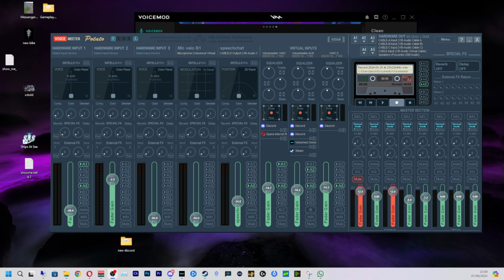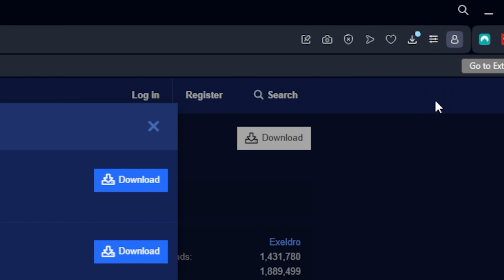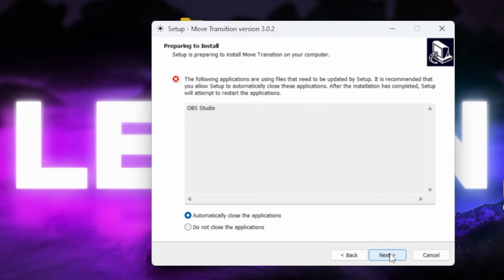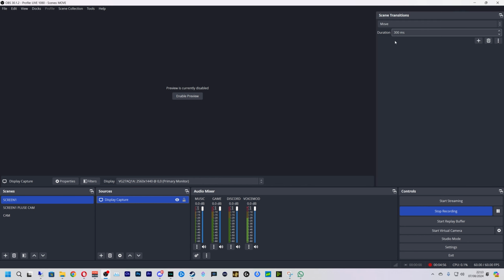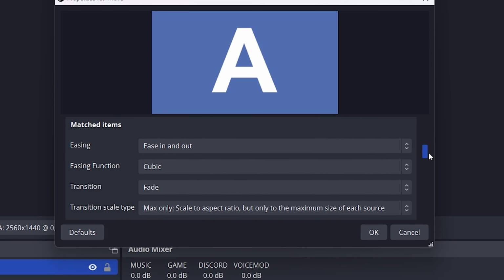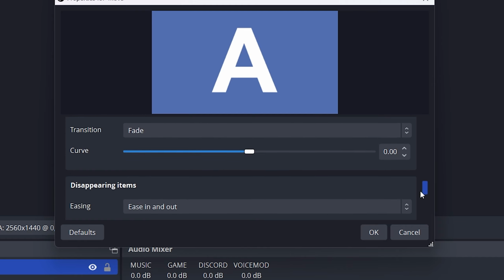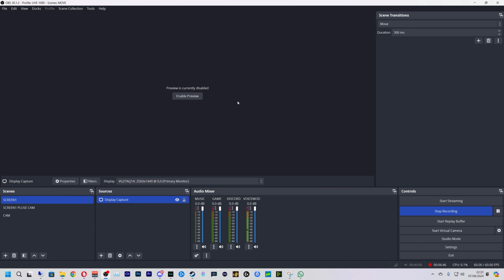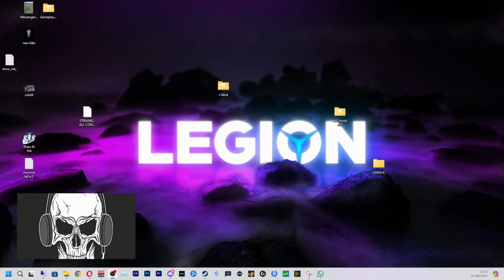OBS MOVE Plugin: The Animated Transition You NEED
Boost your live streams with stunning animated transitions using the OBS MOVE Plugin! 🌟 Whether you're a seasoned streamer or just starting, this guide will show you how to add eye-catching transitions to keep your audience hooked. 🚀

🎨 Why Use Animated Transitions?
Engage Your Viewers: Smooth transitions keep your content professional and engaging.
Stand Out: Make your streams unique and memorable with custom animations.
Easy to Implement: With OBS MOVE Plugin, it's easier than ever to add these dynamic elements.